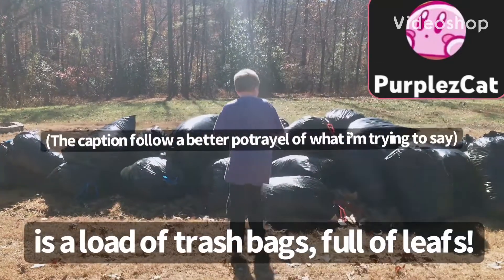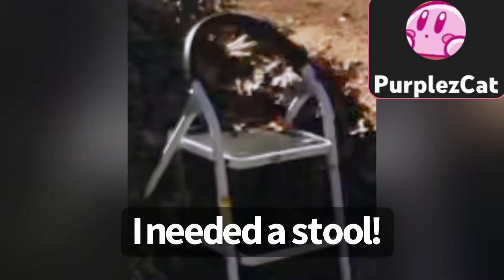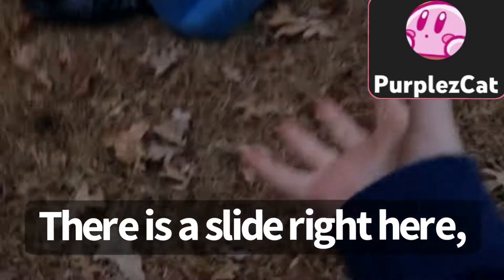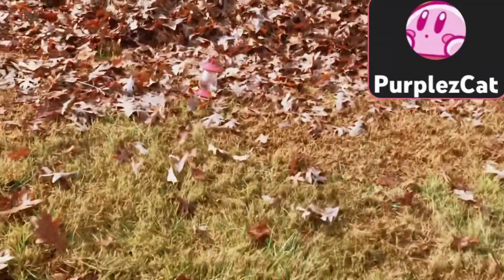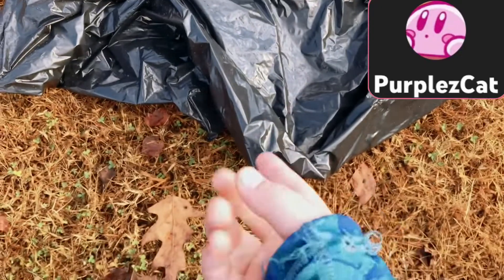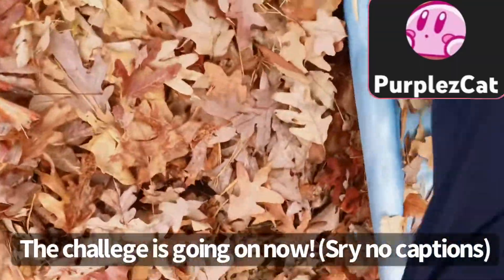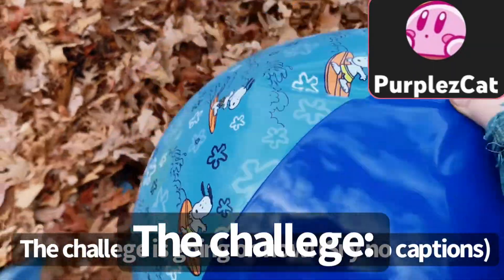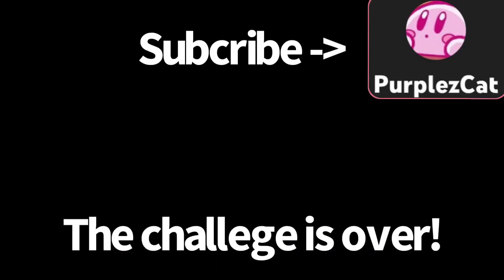The Worlds Biggest Leaf Pile!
Go and watch this video where i make and stay as long as i can in a really big leaf pile measuring 7 Ft. wide and 4 Ft. Tall!

Please support me because this video took octuple (Yes, that is a real word) times the amount of time to make this video than my other videos! Here is a quick way to access my channel, @PurplezCat, please click that! Or else! :))